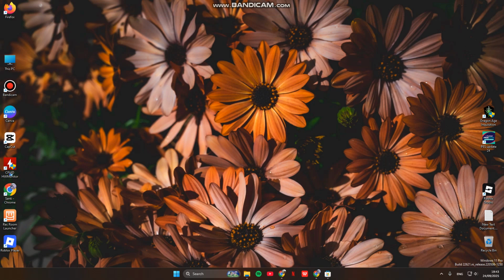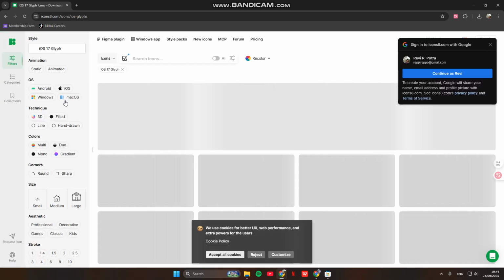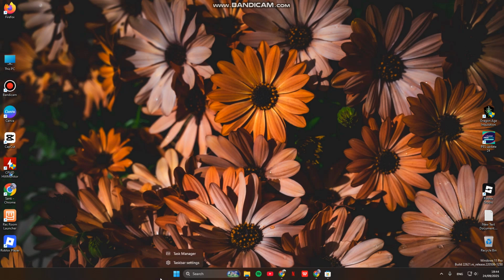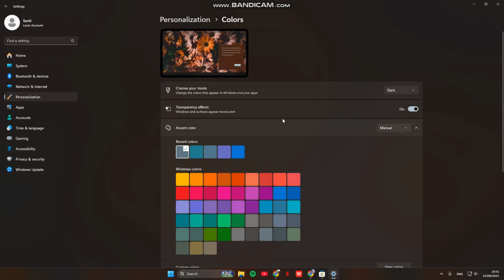⭐💲 HOW TO MAKE YOUR PC MORE BEAUTIFUL FAST AND EASIER (WINDOWS 10 and 11) 2025 | Easy guide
Tired of the boring default look of Windows? In this 2025 step-by-step guide, I’ll show you how to customize and beautify your PC on both Windows 10 & Windows 11 — fast, easy, and completely beginner-friendly! 🎨✨